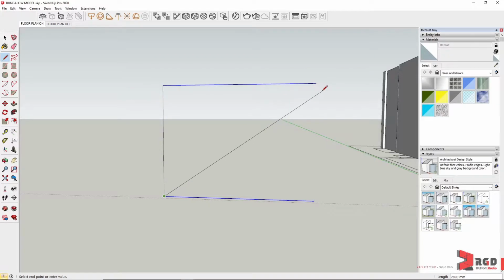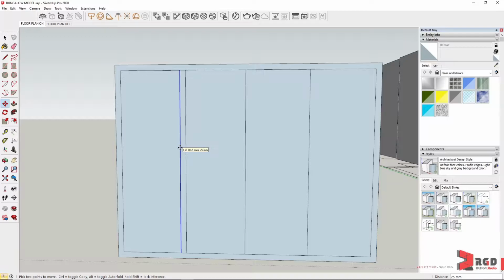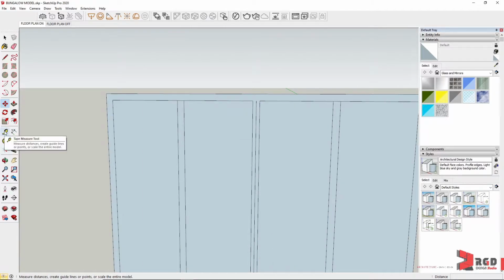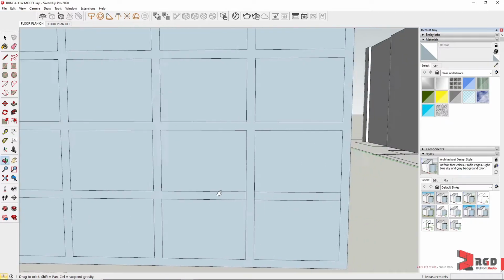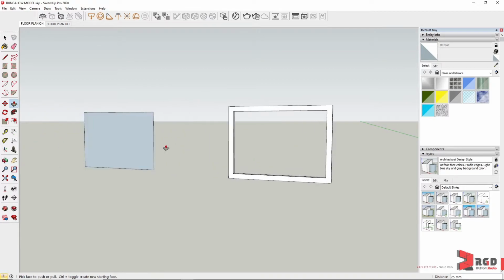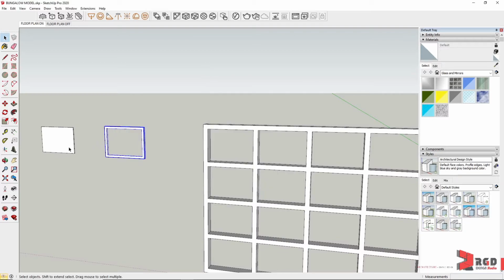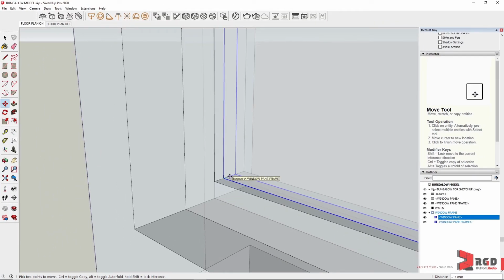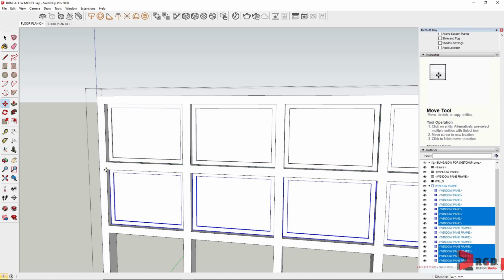Architectural Modeling Pt 4: Creating a Simple Window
Sketchup tutorials for beginners: This tutorial demonstrate a basic method of creating a simple window.

Music playing in the background:
"Buddy" by Benjamin Tissot